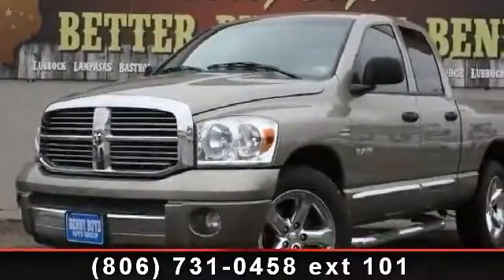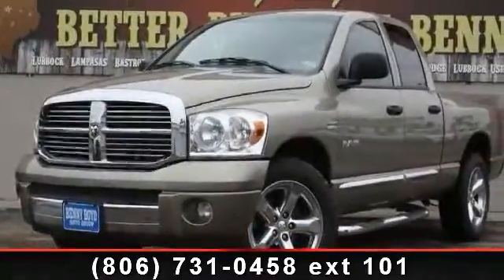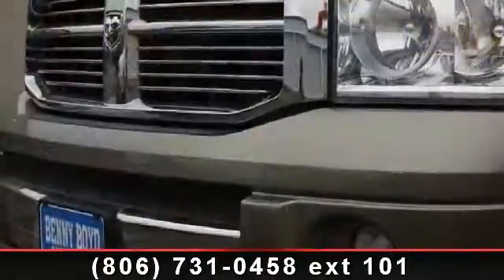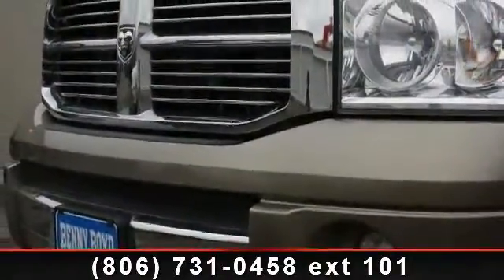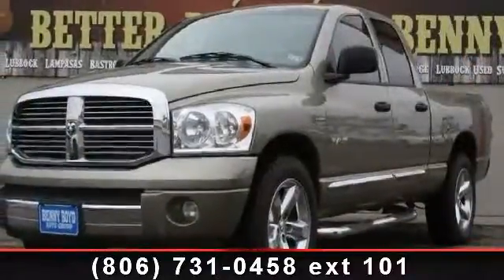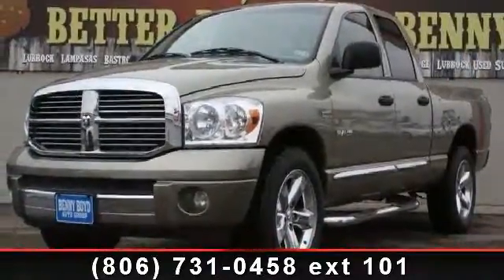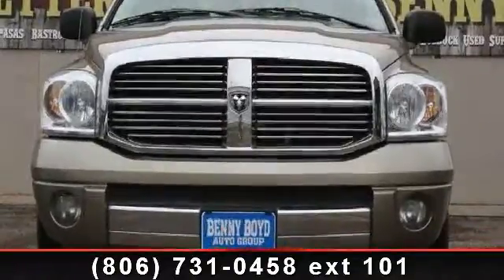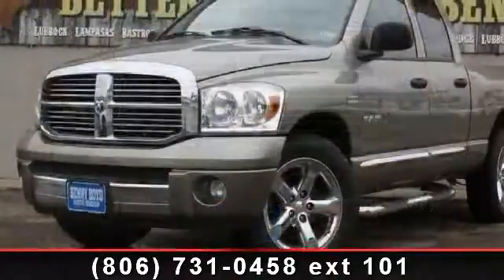2008 Dodge Ram 1500 - Benny Boyd Lamesa Chrysler Dodge Ram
This Ram 1500 has a clean CarFax history report. Non-Smoker. Premium Sound. Easy to use Steering Wheel Controls. Sport Bucket Front Seats. Power Windows, Locks, Tilt and Cruise. Smooth Automatic Transmission. Tow Package w/Hook-Ups. Assist Steps for easy access. Deep Sporty Tint. Bed Liner. Chrome Rims. Lifetime Engine Warranty on most Retail sales!